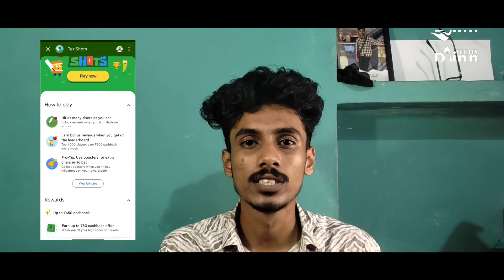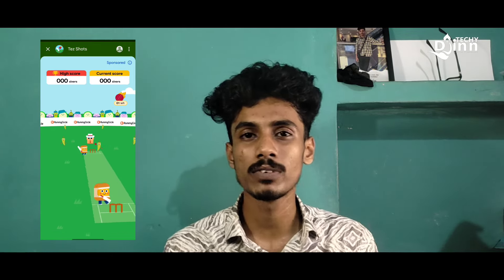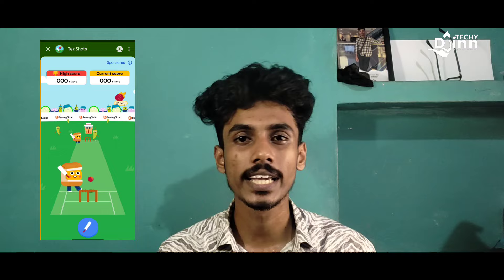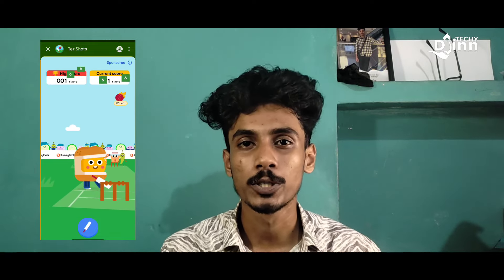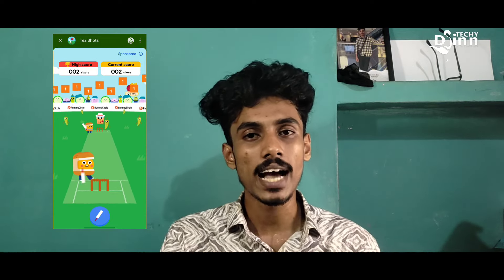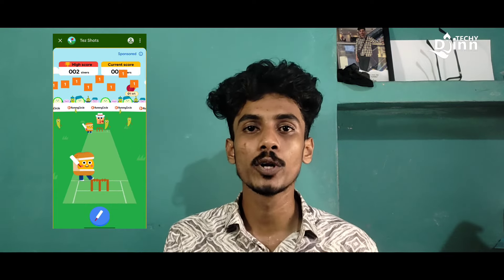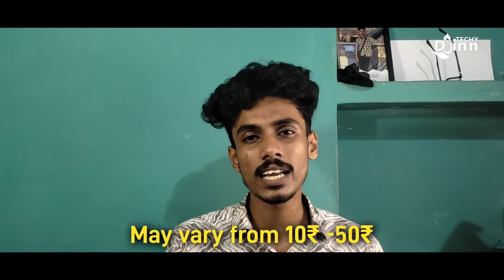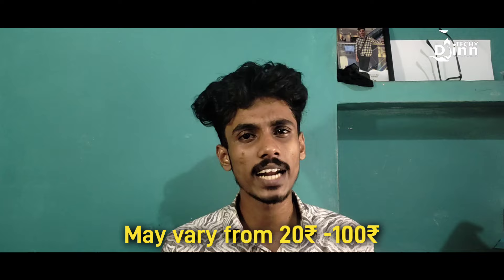Free ₹650 Cashback !!❤️🔥 | Money making apps Malayalam | gpay tez shots tricks malayalam | Gpay cash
Discover how to get ₹650 cashback on Google Pay! Learn step-by-step instructions to claim this exclusive offer and maximize your savings. Don't miss out on this incredible opportunity!

free money earning apps malayalam
money making apps malayalam 2024
how to earn money online malayalam
how to earn money online malayalam 2024
how to earn money online malayalam for students
how to earn money online malayalam no investment
tez shots google pay malayalam
money making websites malayalam
best money making apps 2024 malayalam
money making malayalam 2024
gpay cash back malayalam
new loot offer today malayalam
how to earn money online malayalam iphone
how to earn money online malayalam with proof
how to earn money online malayalam genuine
how to earn money online malayalam game
online money making malayalam
online money making ideas
online money making apps
online money making tricks
online money making for students
online money making apps malayalam
online money making games
online money making websites
online money making skills
google pay account Malayalam
google pay cashback malayalam
google pay cricket fest malayalam
google pay tez shots offer trick
google pay tricks
google pay tez shots
google pay tez shots offer